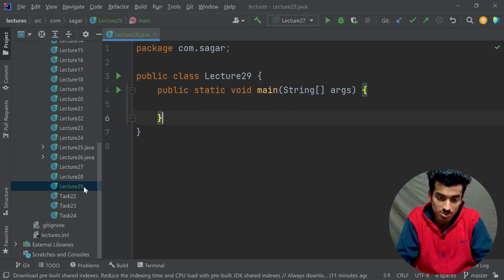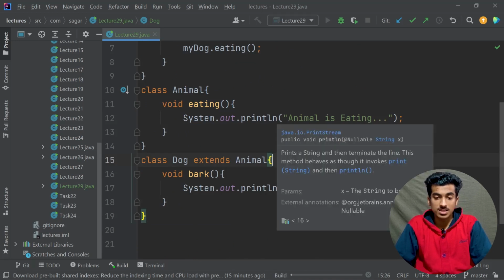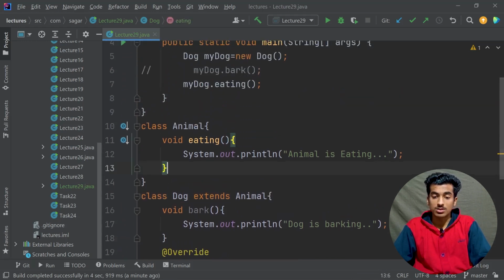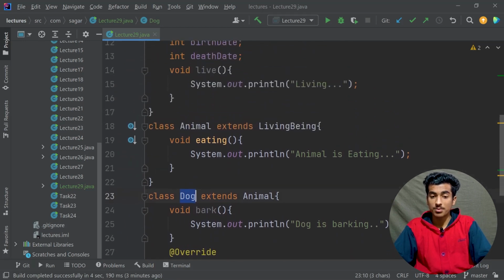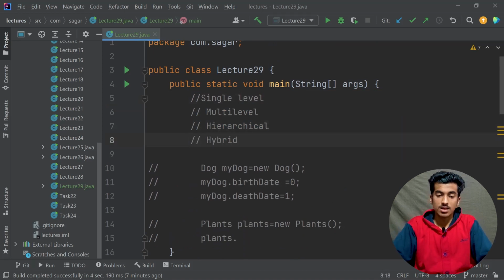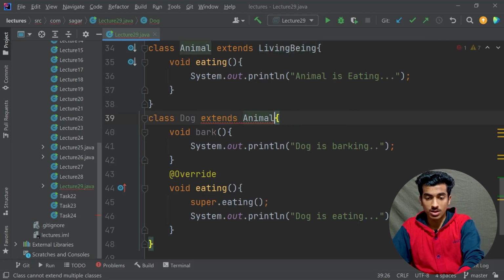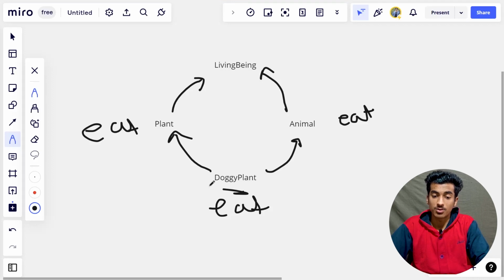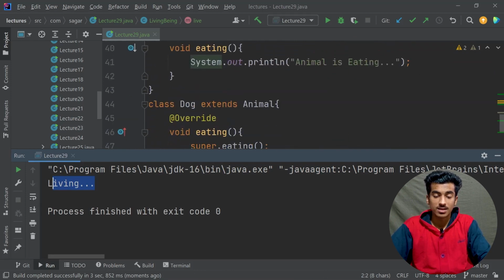Inheritance in JAVA | Diamond Problem | OOPS-5 | JAVA + DSA COURSE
Lecture #29
📝 In this video we are going to continue with OOPS in java and learn about Inheritance and all related topics to them.

 📌 Timestamps:
0:00 Introduction